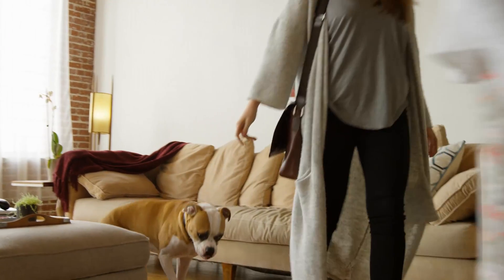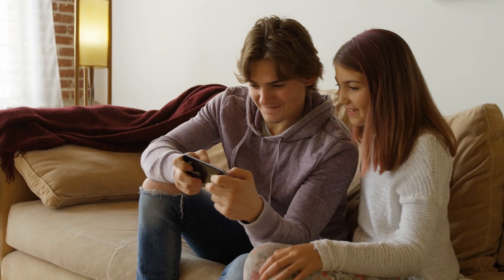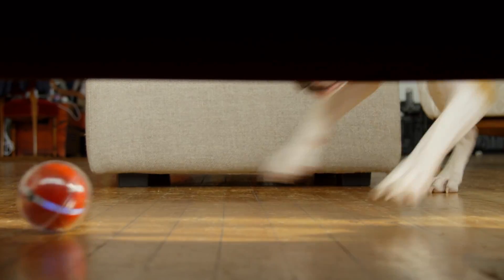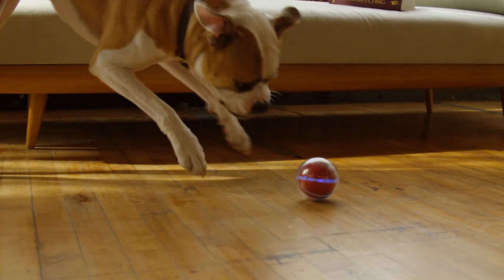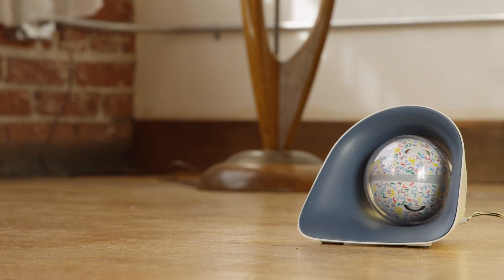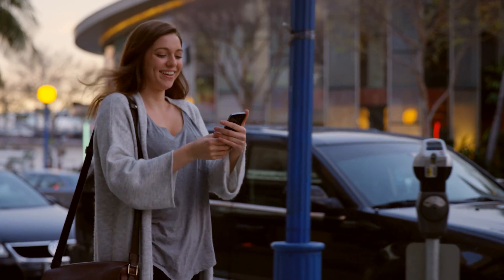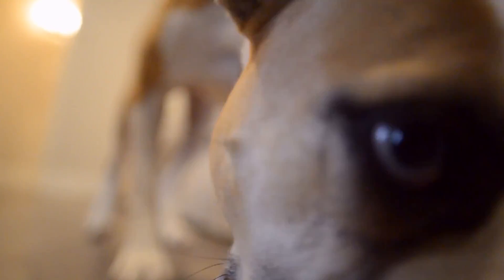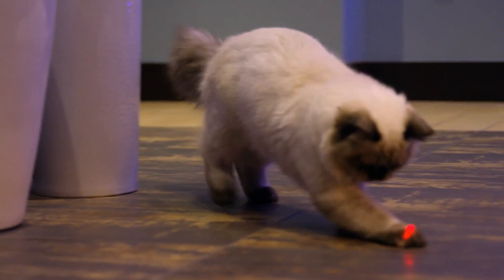Pebby x Indiegogo: The World's Most Advanced Robotic Pet Sitter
Do you worry about your pet when you leave for the day? We've created the Pebby smart ball so you can keep the fun going for you and your furry companion whenever and wherever you are. Paired with the PebbyCollar smart collar, you can track vital information about your pet's activity and health from your smartphone.